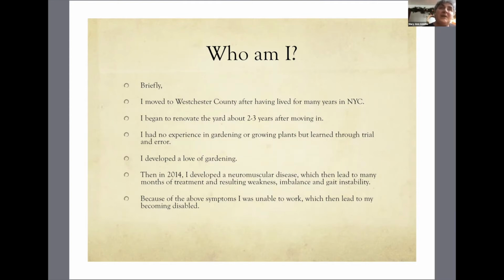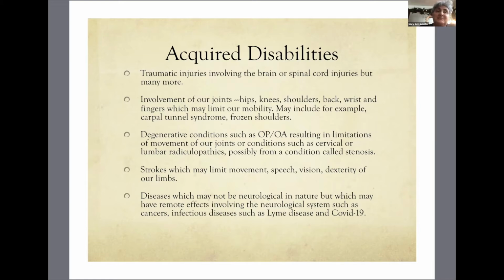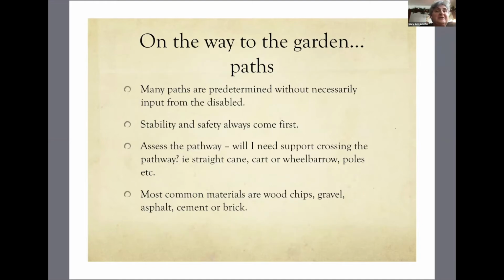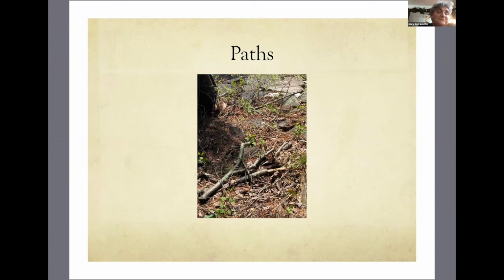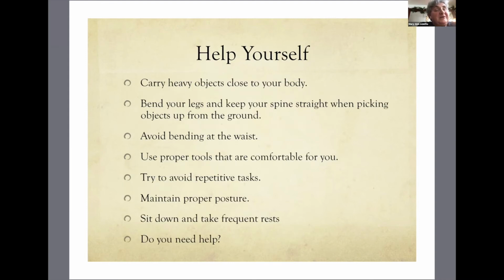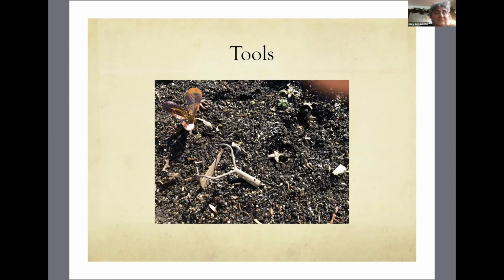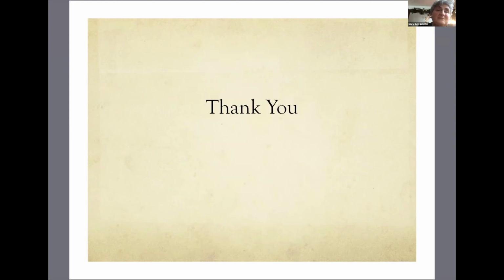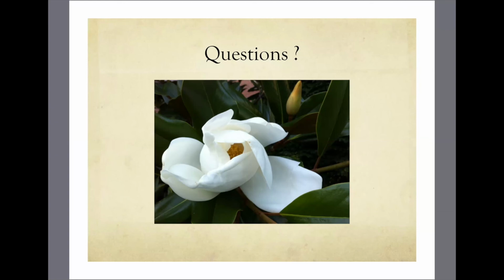Adaptive Gardening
Mary Ann Adelfio will discuss challenges of gardening with physical limitations. She will cover adaptive methods and helpful strategies for the gardener to continue gardening as a lifelong pleasure.

Mary Ann Adelfio is a CCE Master Gardener Volunteer at the Vegetable Demonstration Garden at Hart’s Brook Park in Hartsdale, NY.  Mary Ann has had a lifelong love of gardening, first in her own yard, then in containers (indoors and out), and now in a community garden plot.

Opening Photo Courtesy of Donna Lassiter, Westchester County Master Gardener